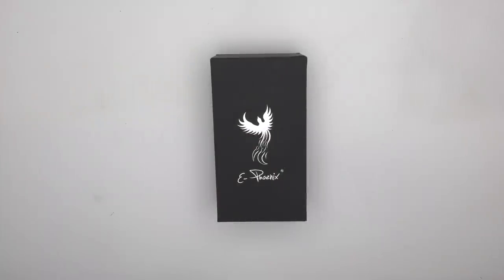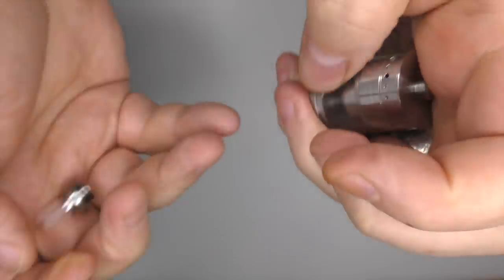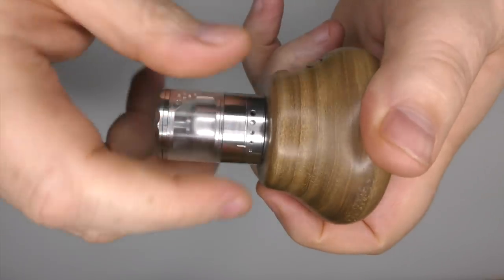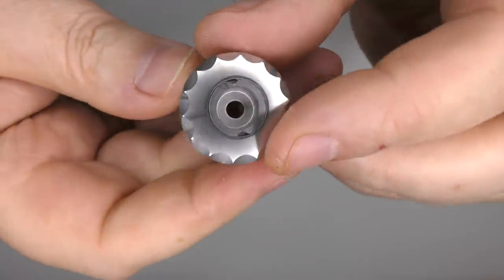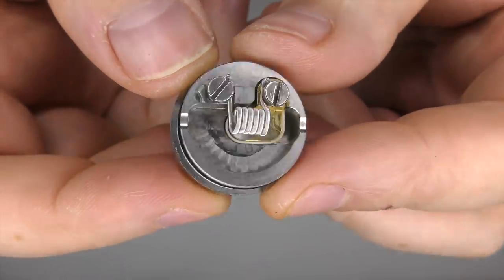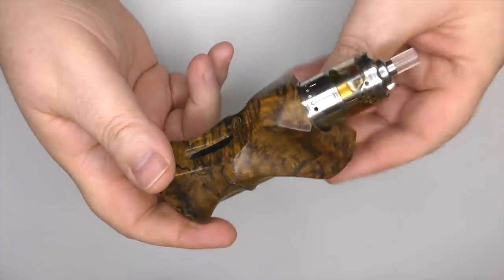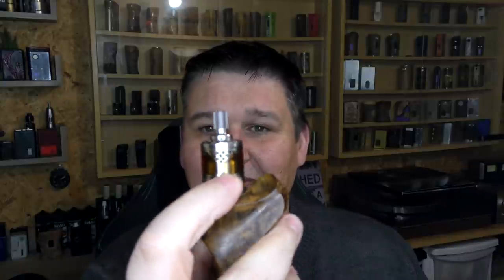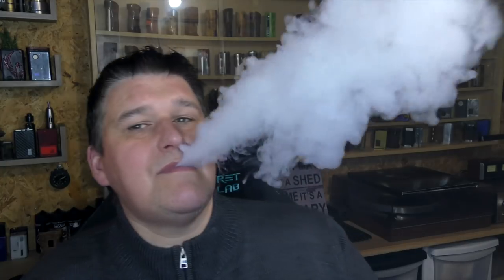Hurricane 1.4 NG RTA by E-Phoenix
Links:

Equipment I use:

Panasonic  HC-V720
A Shed